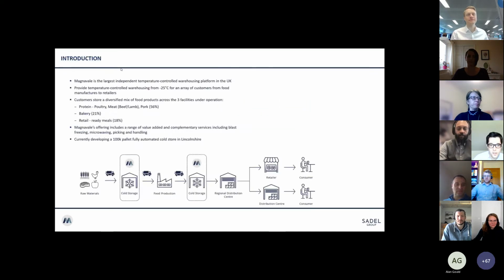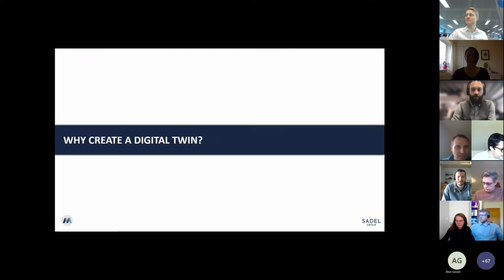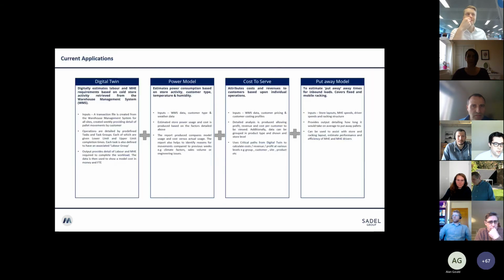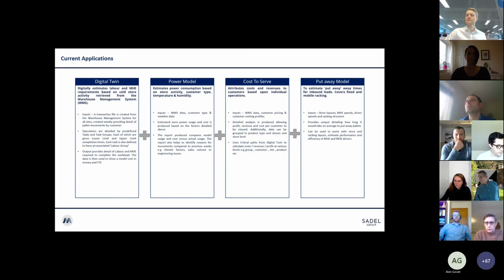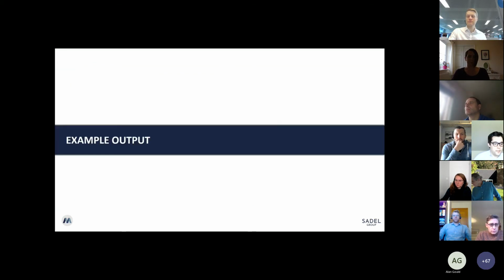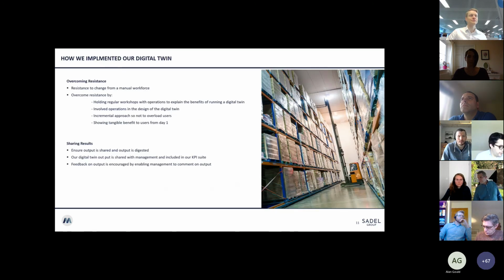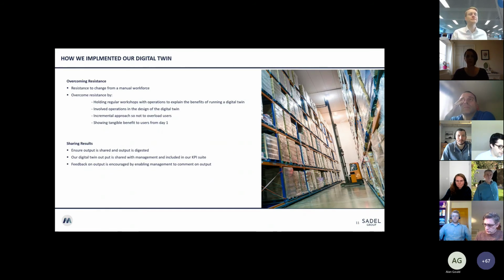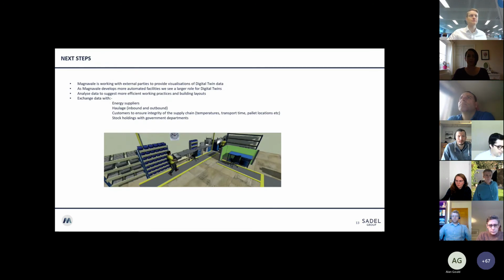Gemini Call - Mathew Johnson, Magnavale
Mathew Johnson, Magnavale presents 'Digital Twins in the Cold Storage Market'. 11.1.22